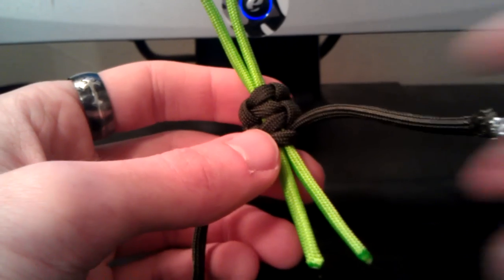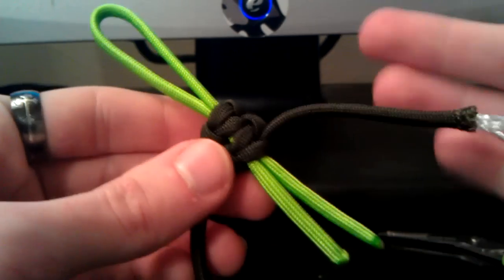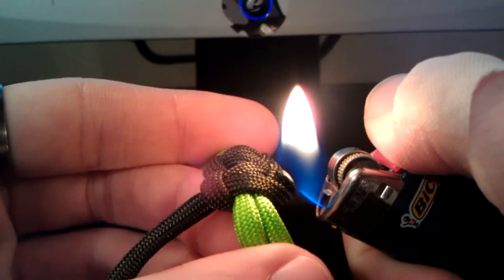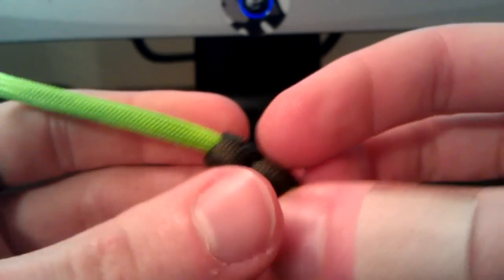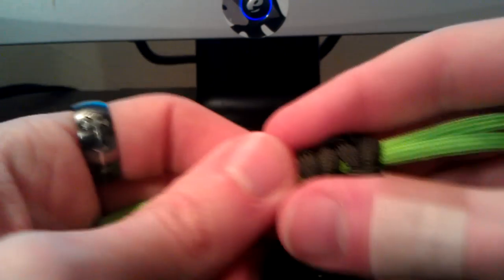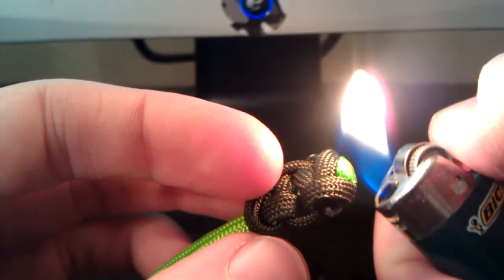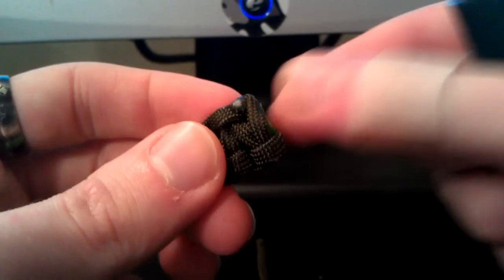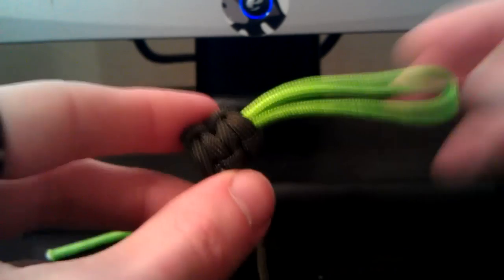How To Finish Off Your Paracord Lanyard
This video is in response to some questions I've gotten on my video about how to tie a DNA style lanyard. This is how I finish off all my paracord lanyards.